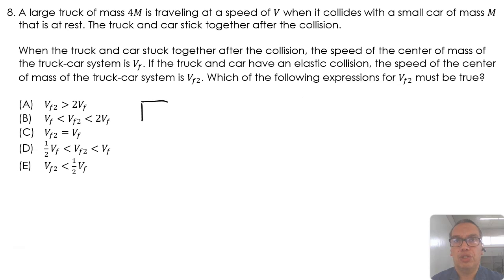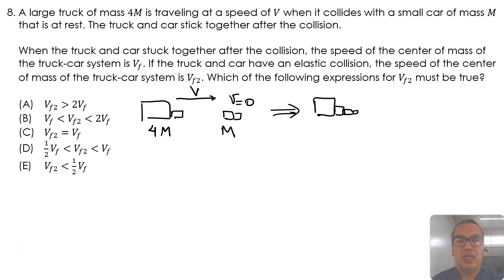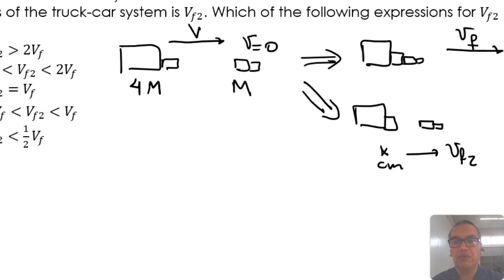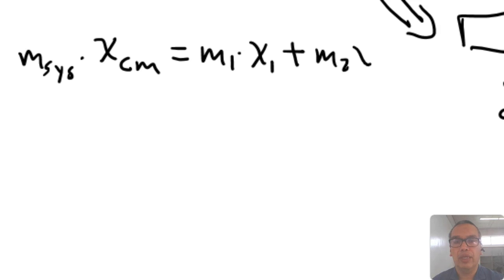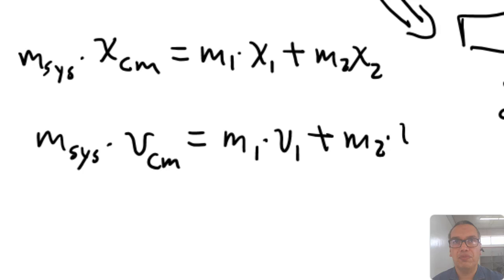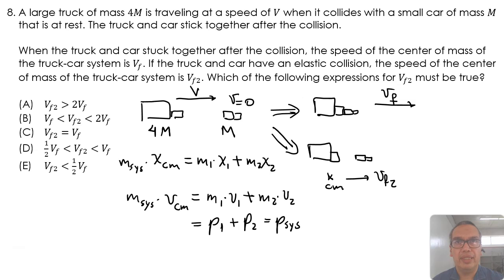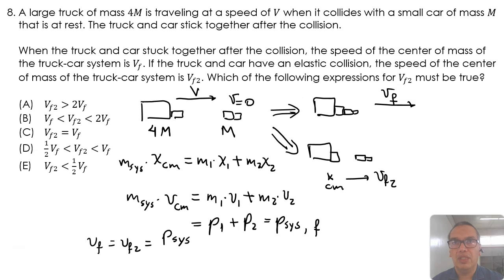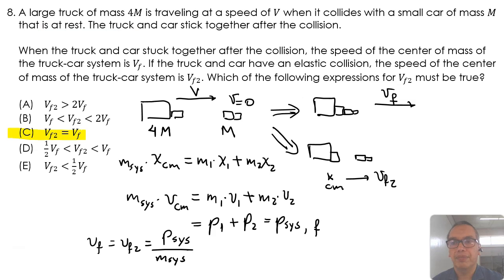Velocity of the Center of Mass of Colliding Cars for Elastic and Inelastic Collisions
4.3-08

The law of conservation of momentum is universal. It is fundamental to the nature of the universe. Therefore, the amount of momentum in the closed, isolated system described is not changing. So, the center of mass does not show any change in velocity. The product of the center of mass and the mass of the system is a constant value. This means that the final velocity of the center of mass is the same regardless of whether the collision is elastic or inelastic. The answer does not depend on the elasticity of the collision.